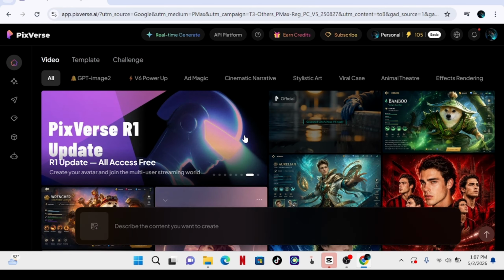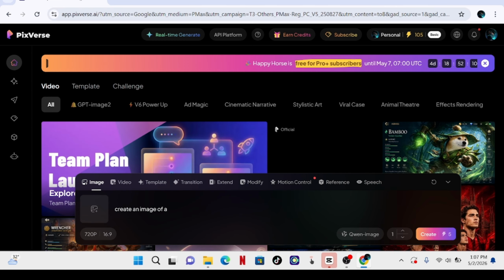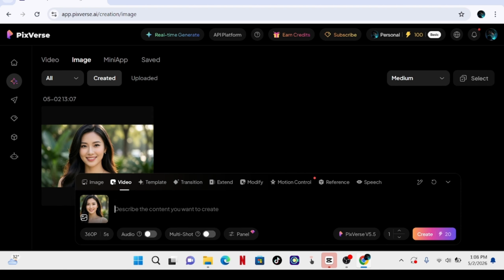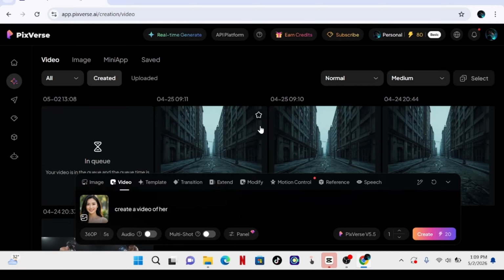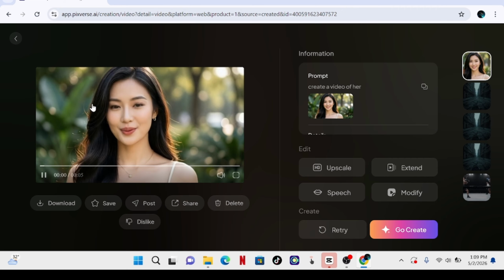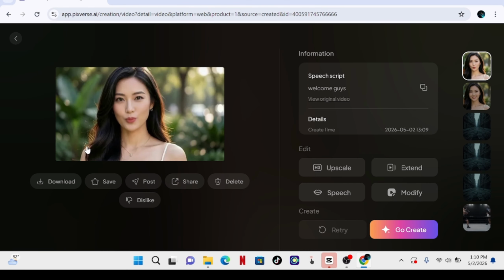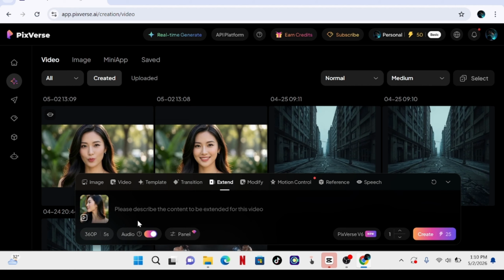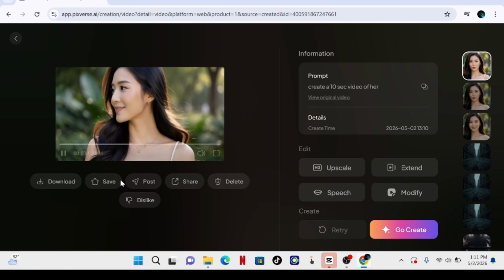😱 I Tested the Most Insane AI Video Tool Ever… Pixverse AI Is Unreal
🚀 In this video, I break down Pixverse AI — one of the most powerful AI video generation tools that is currently blowing up the internet.

You’ll see how I create cinematic, high-quality AI videos in just seconds using simple prompts. No editing skills. No camera. Just pure AI magic.

⚡ What you’ll learn in this video:

How Pixverse AI works
How to generate cinematic AI videos
Real examples of AI-generated clips
Tips to get better results with prompts
Why this tool is going viral right now

This is the future of content creation… and it’s happening NOW.